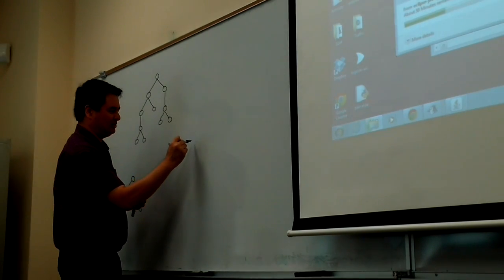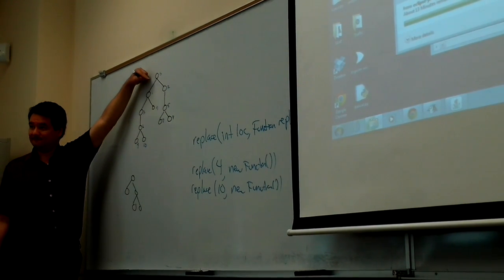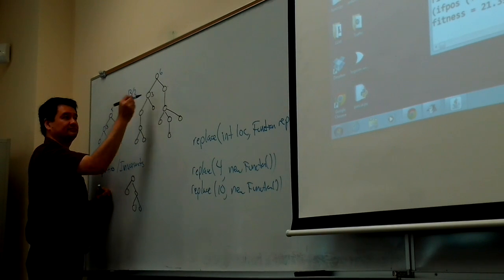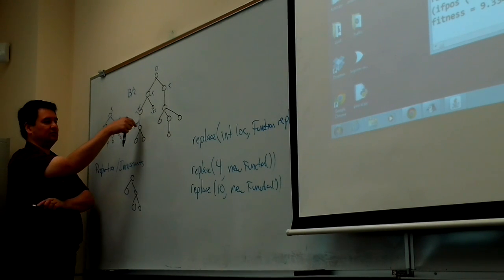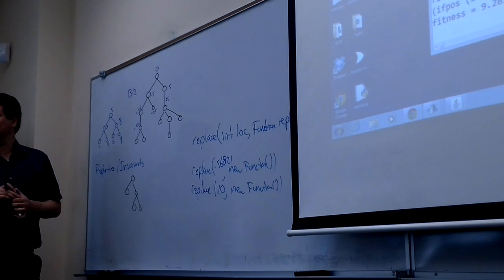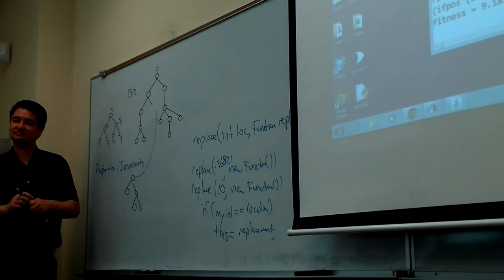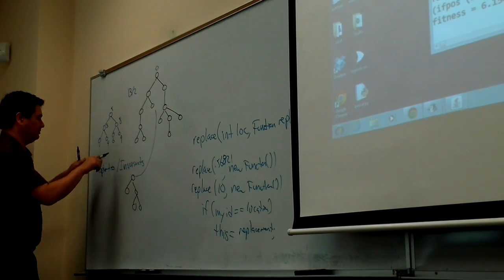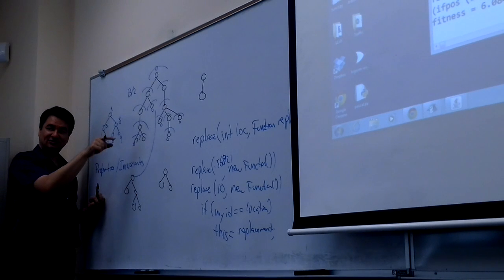cs12 april24 part 2